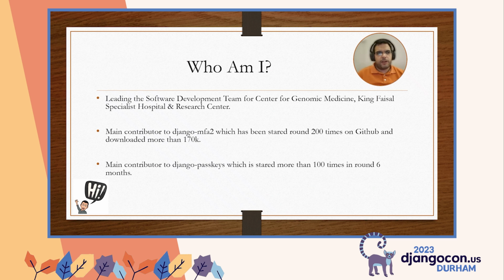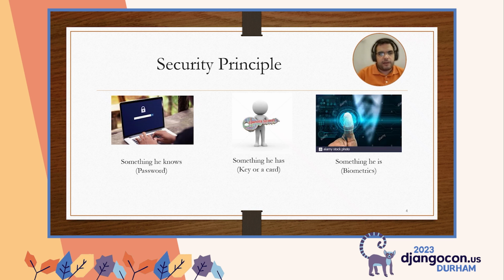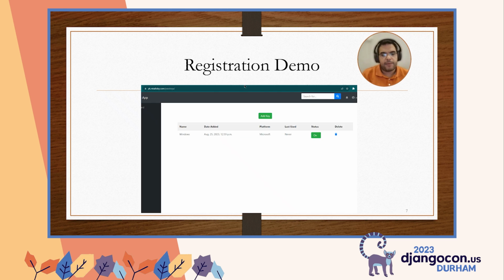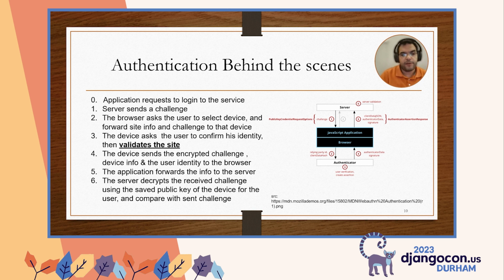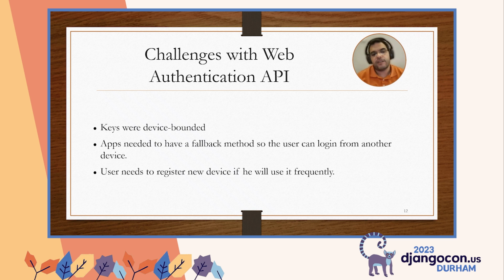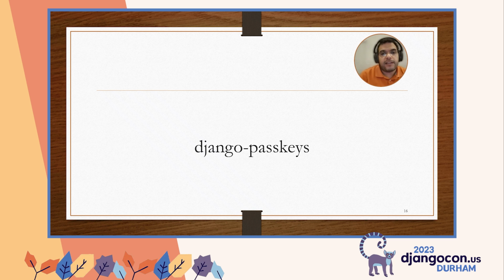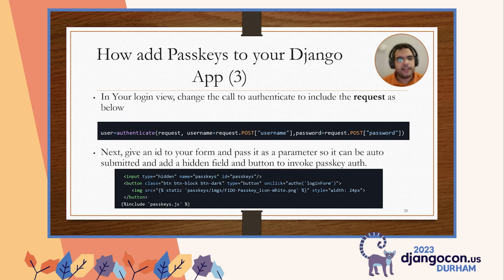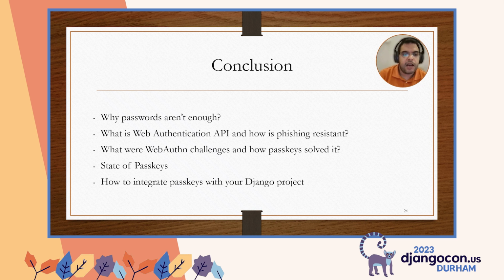Passkeys on Django with Mohamed ElKalioby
Passkeys is a state-of-the-art technology that extends Web Authentication API allowing the user to use a key stored on a device to log in on a new device. The technology is supported by Apple, Google, and Microsoft and is available now on recent iOS/iPad, Andriod as well as Mac OS X Ventura.
Passkeys allow the users to log in only through their private keys. It doesn't require the entry of a username and/or password, which provides a faster as well as safer environment for the users.
Google released Passkeys for all users to log in with on May 3, 2023.
The talk will discuss what is Passkeys and how it is more secure and phishing resistant, also it will show how to integrate them in your current Django project in a few lines of code.

LINKS:
Follow Mohamed ElKalioby 👇

  / djangocon